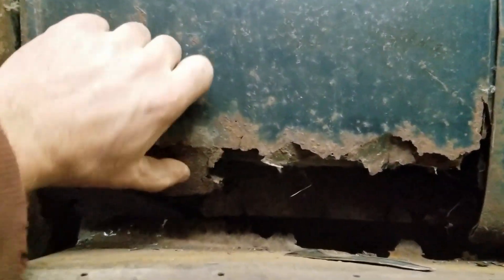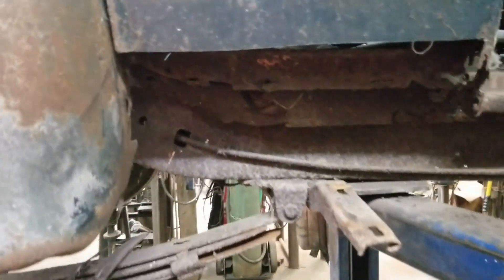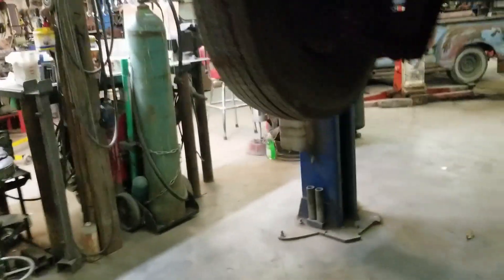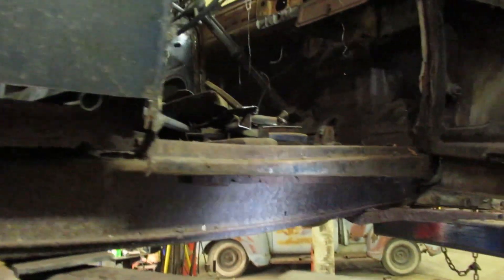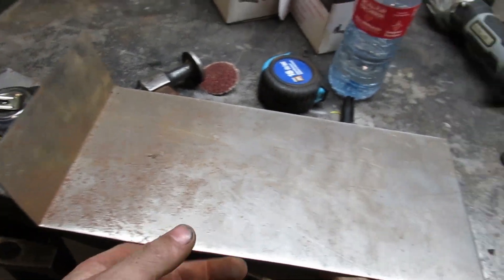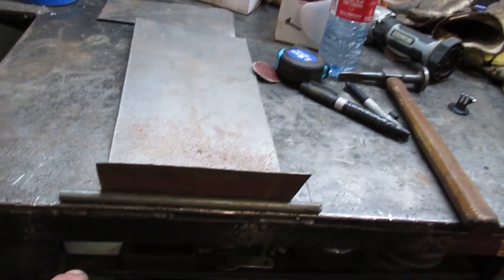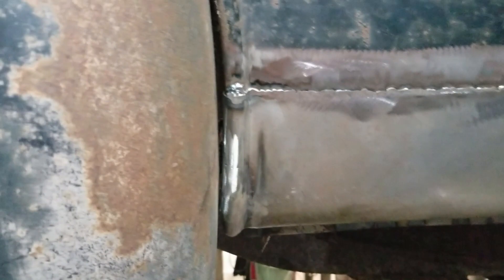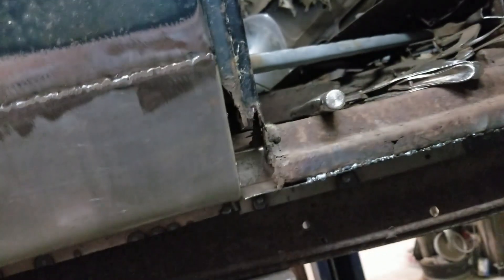Rust Repair on the 38 Pontiac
More work on the 1938 Pontiac. Making a patch panel for the rusty quarter. I also show how to make a body line with minimal tools other than a hammer and a welder.

Thanks.